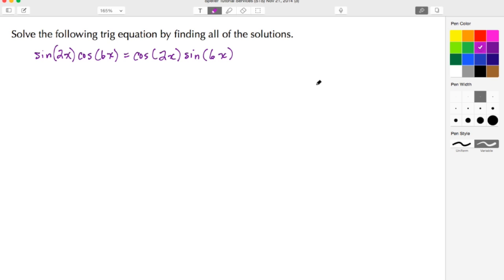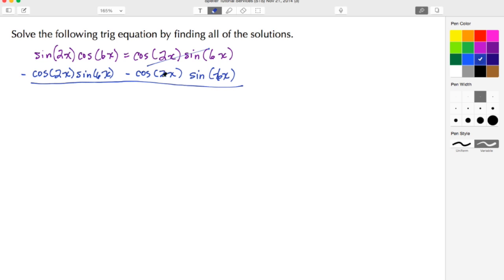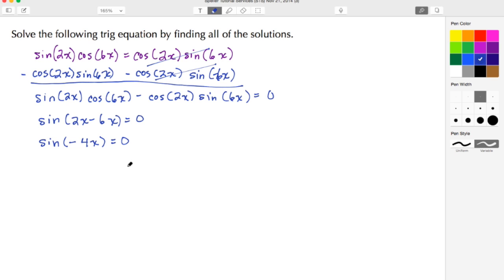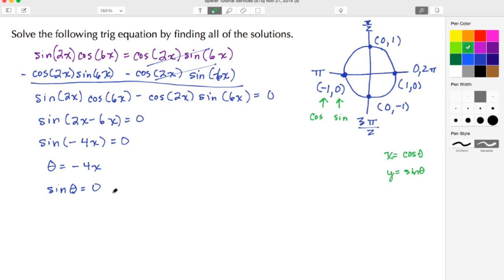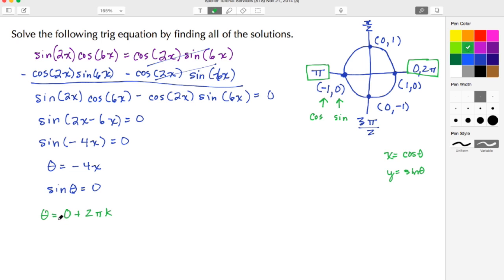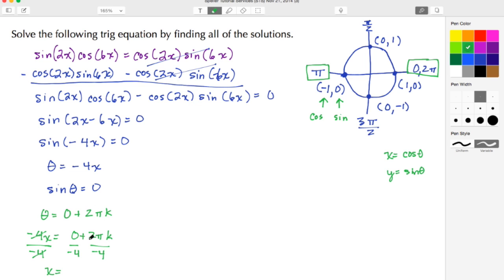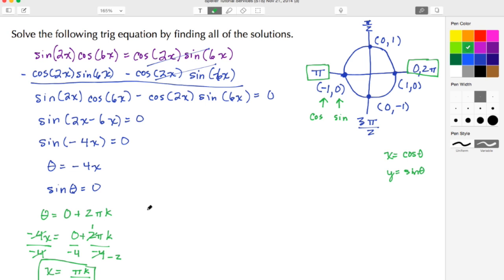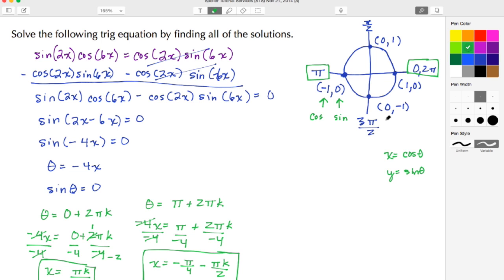How to use the sine difference identity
In this tutorial learn how to use the sine difference identity.